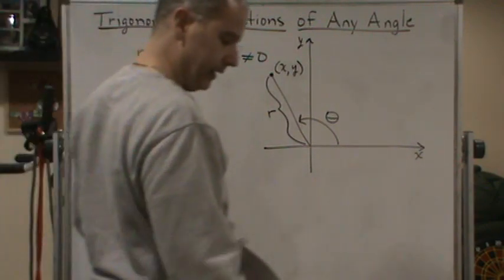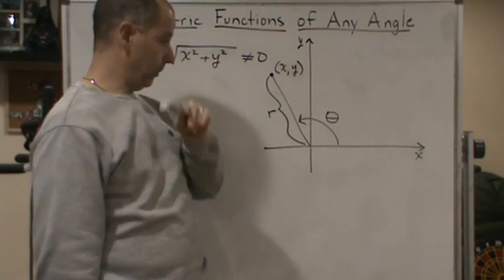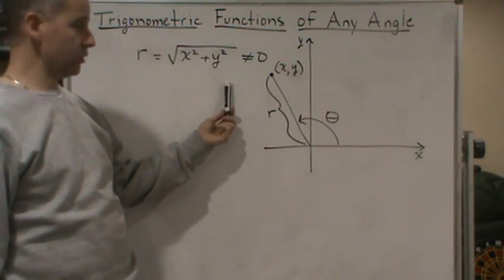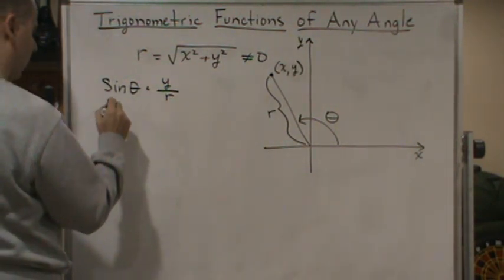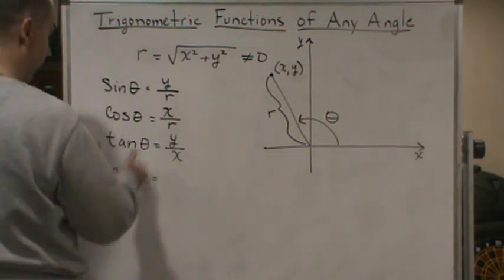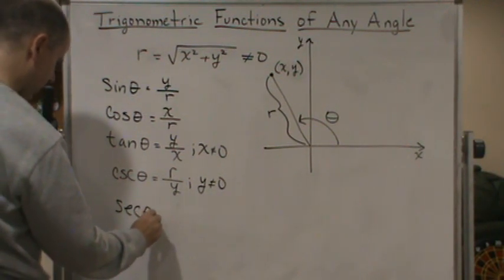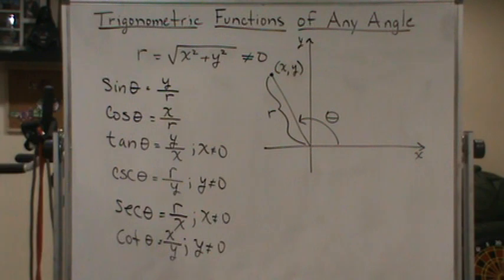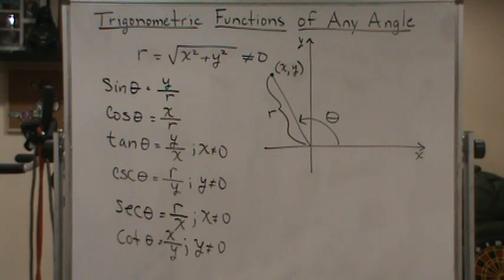MTH123 Trigonometry Trig Functions of Any Angle